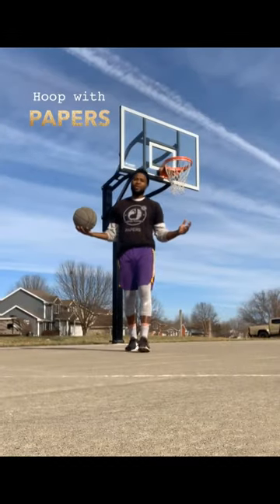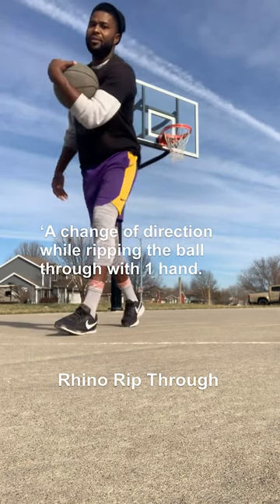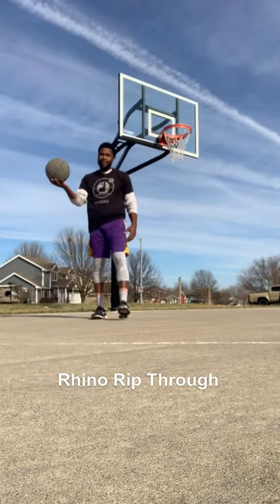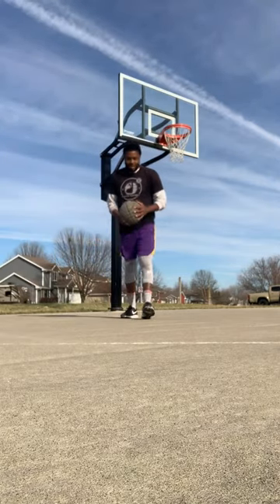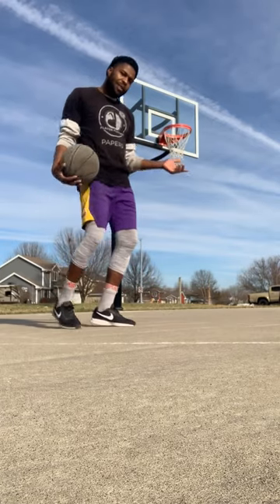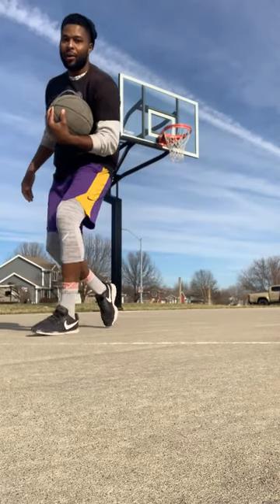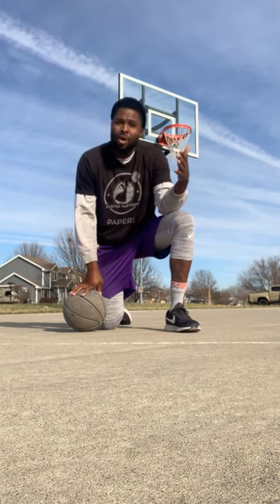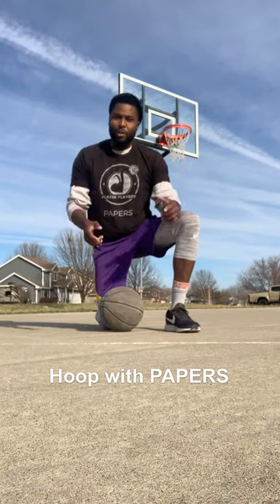Hoop with PAPERS : Rhino Rip Through - How to play basketball 101